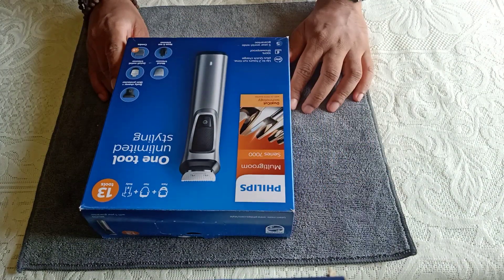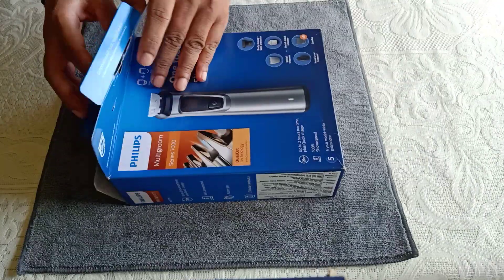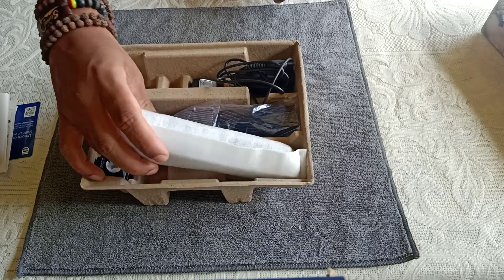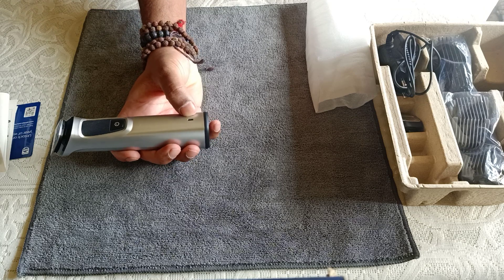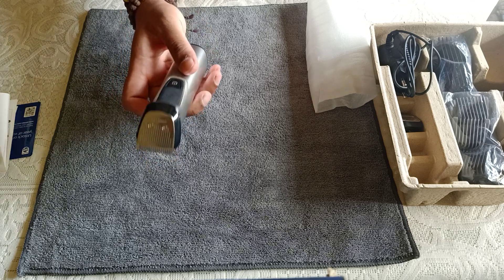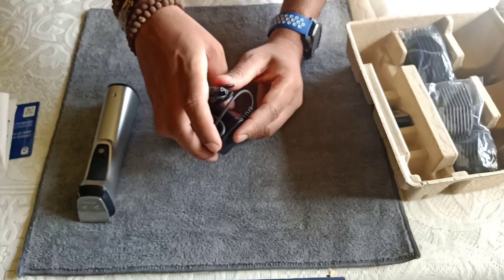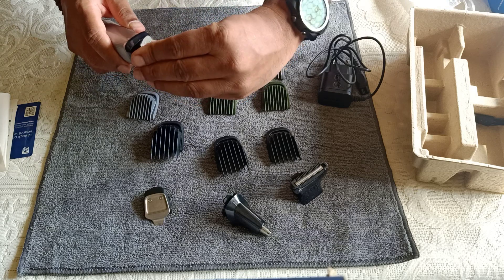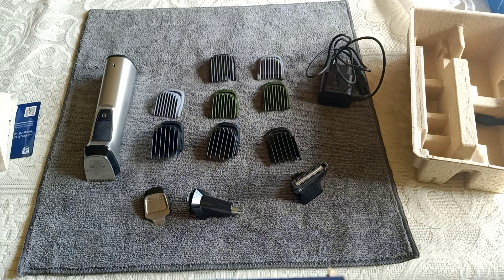Phillips Body Groomer and Trimmer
Phillips 7715 face, body and head groomer

This a multi groom trimmer from Phillips which can be used for facial hair, head grooming and body hair grooming needs. The trimmer has 13 adjustments in all
Facial - 4
Body - 3
Head - 3
Nose & ear trimmer
Metal Trimmer 0 number

To Buy